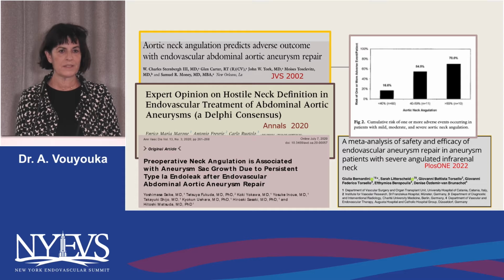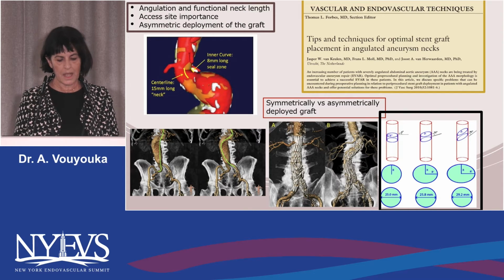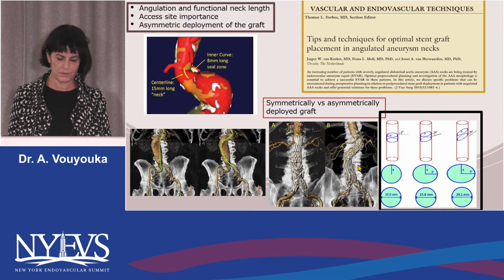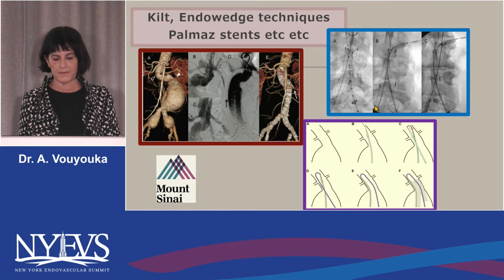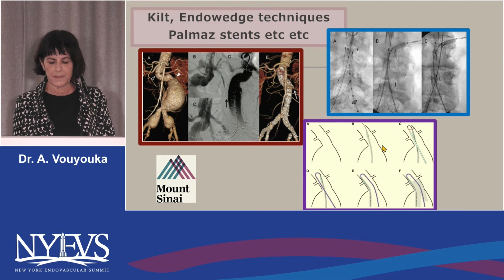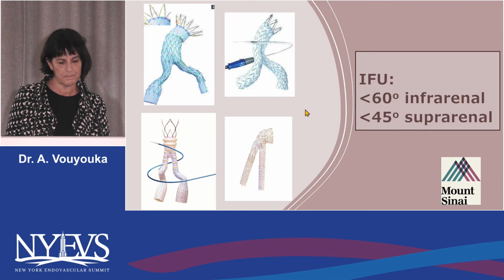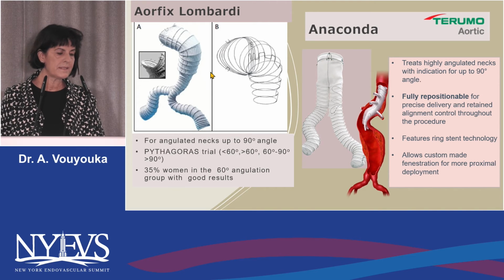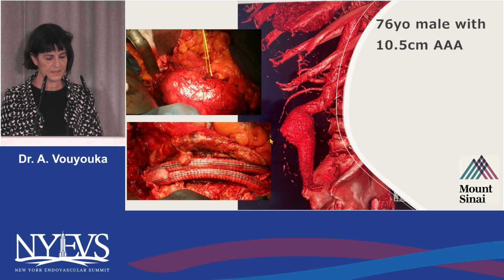Management of Angulated necks during EVAR Ageliki Vouyouka Session I Endovascular aneurysm repair E